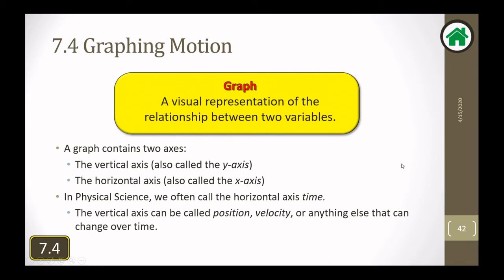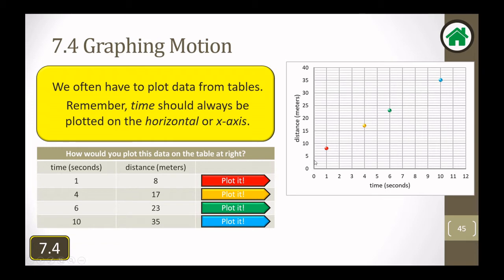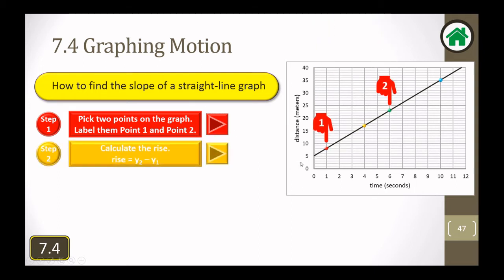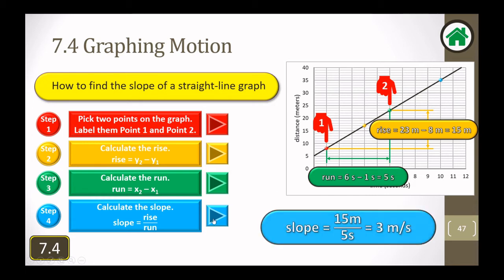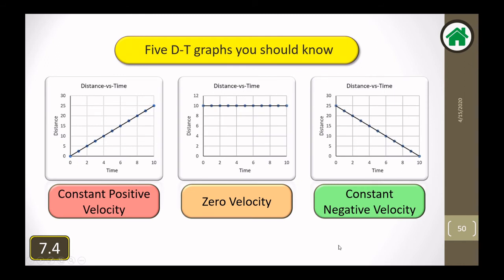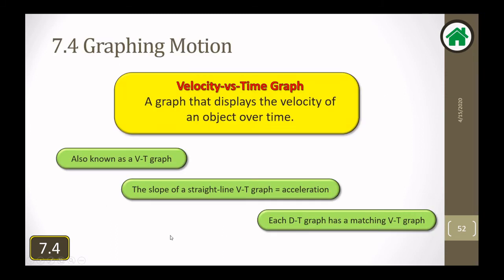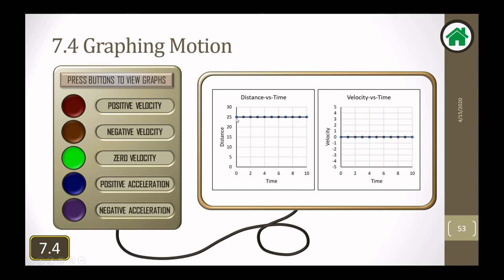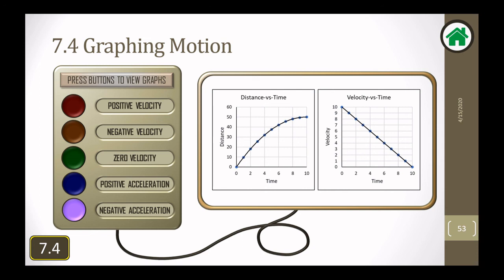Physical Science Lesson 7.4 Graphing Motion